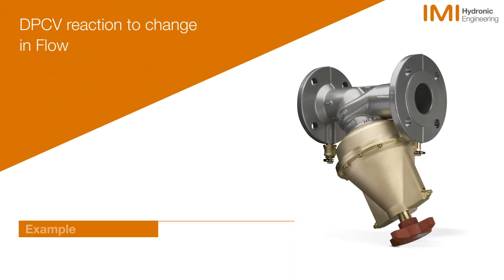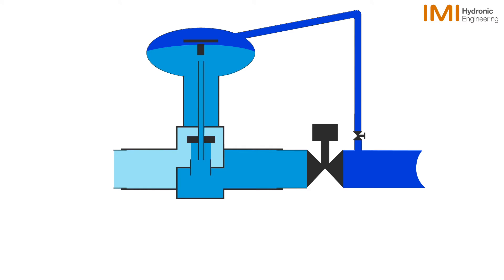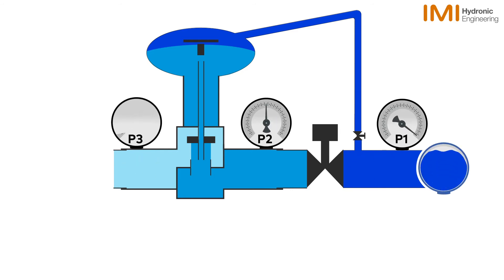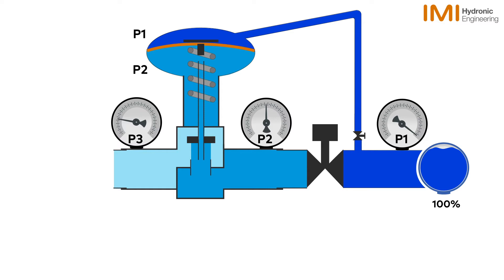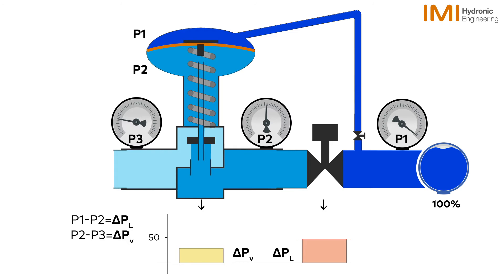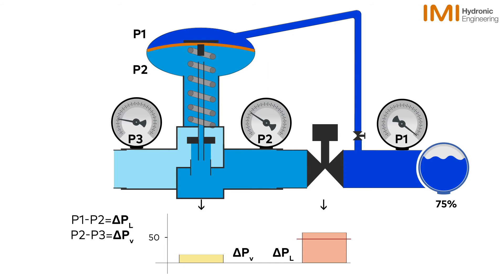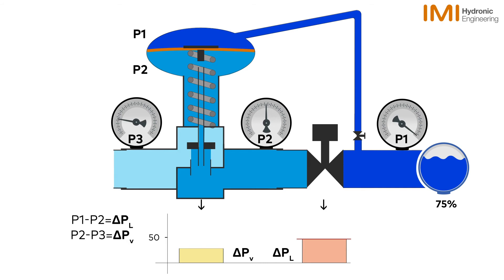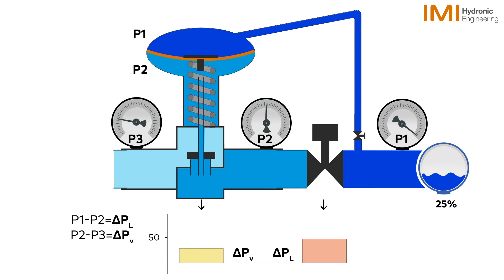How does a DPCV react to a change in flow?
A short video from the IMI Hydronic College on the action of DPCVs when reacting to a change of controlled flow